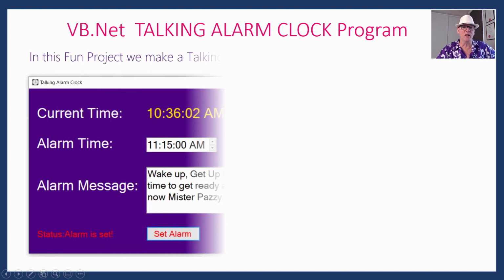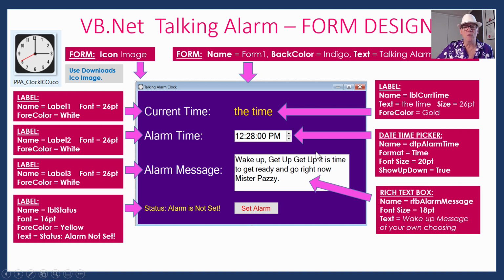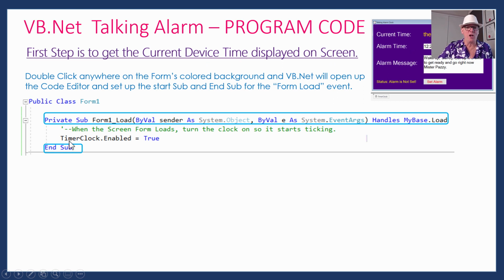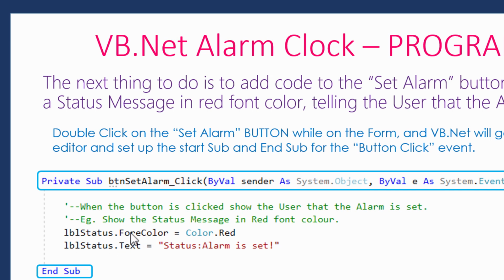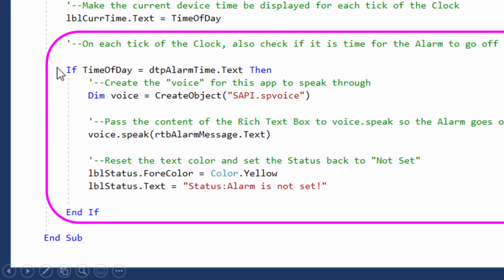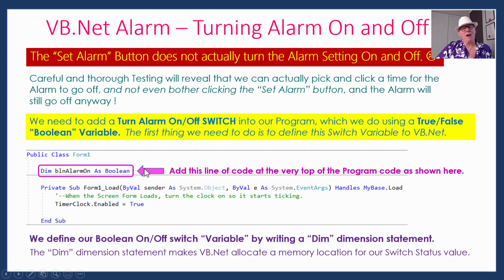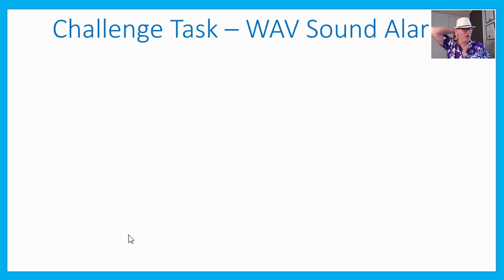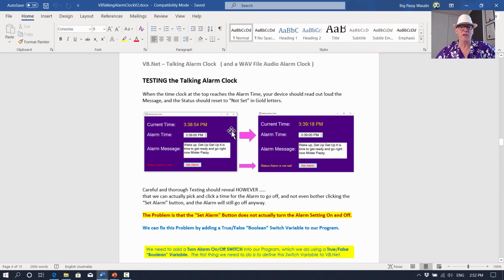VB.Net Talking Alarm Clock Plus WAV File Alarm - Visual Basic VB.Net Beginners Tutorial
In this beginner's lesson we create two different types of Alarm Clock in VB.Net:
- A Fun Project where we make a Talking Alarm Clock
- A second Project where we change the Alarm to be a Crazy WAV Audio File.

The Lesson is not so much about Making the Alarm Clocks, as it is about learning some tools and techniques which will be of great use for other Games Projects in VB.Net.

In this VB.Net lesson we specifically learn about:
- Making our Application Speak out Loud, which will be useful and entertaining for future Games Projects.
- Making our Application Play a WAV format Audio Sound File through our Device's Speaker.

The learning here will be useful for future course lessons and will also consolidate what we have learned in the VB.Net Games Course so far.

If you are a beginner VB.Net Programmer, then it is extremely important that you have completed the previous "Jumping Button" lesson, as well as the "Desktop Clock" Lesson before doing this Desktop Clock Lesson.

This lesson will be useful to anyone beginning to learn VB.Net for the purpose of creating Games or Business Applications.

If you are a Teacher watching this video we suggest you click the downloads link below and get all of the lesson materials for your students.

This is a detailed video, if you want to fast track learning about the Creating Speach and Playing Audio Files, then just Download and quickly read through the PDF of the Presentation using the Link given further down below.

There is also a downloadable Word Document giving all of the Form Design as well as the Full Program Code that goes behind each Form. If you already have VB.Net experience and want to make the App quickly, then just use this "no frills" Word document.

00:00 to 00:40  Introduction
00:40 to 01:22  Preview of Finished Program
01:22 to 02:47  Lesson Contents List
02:47 to 07:30  Form Design for the Alarm Clock
07:30 to 08:33  Adding the Timer Object onto the Form
08:33 to 11:56  Program Design and Build Steps
11:56 to 15:40  Getting the Current Time Displayed
15:40 to 17:19  Setting the Alarm Time and Message
17:19 to 20:47  Programming the "Set Alarm" Button
20:48 to 28:03  Programming the Talking Alarm
28:03 to 29:00  Testing the Talking Alarm Clock
29:00 to 36:02  Adding an Alarm Activation Switch
36:02 to 37:48  Testing the Fully Completed Alarm Clock
37:48 to 42:57  Challenge Task - Playing an Audio File Alarm
42:57 to 45:16  Project Downloads for this Lesson
45:16 to 45:27  Our Website VB.Net Games Programming Course
45:27 to 45:59  Video Wrap Up and Outro

You can download a hard copy of this Presentation, all of the required Images and the Full Program Code at the following link:

We are planning to make a number of Programming Videos that will be a great course for people to learn how to Program Games in Visual Basic.

Passy